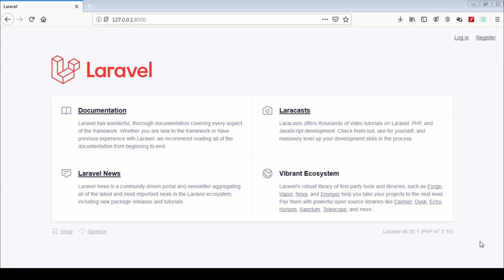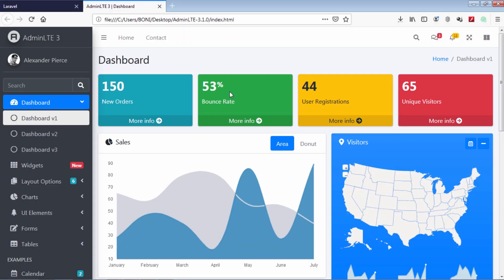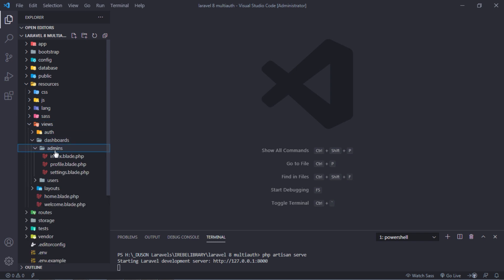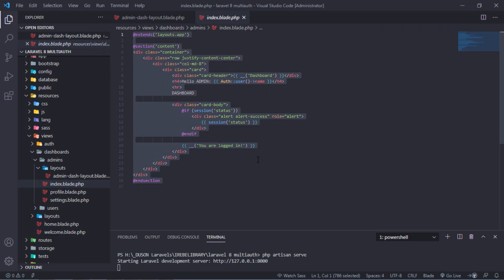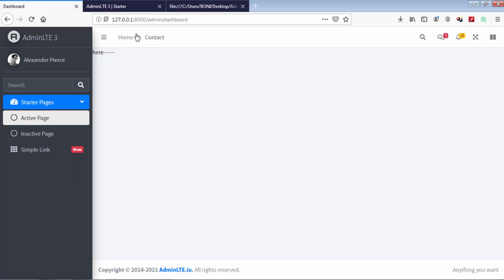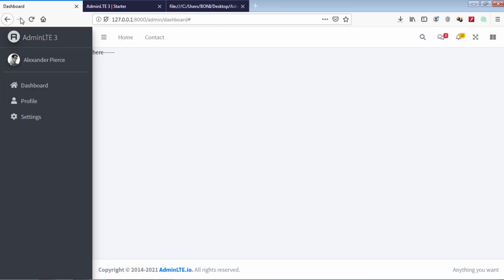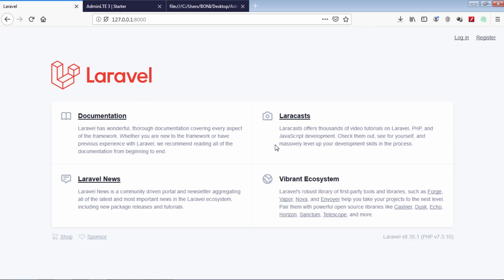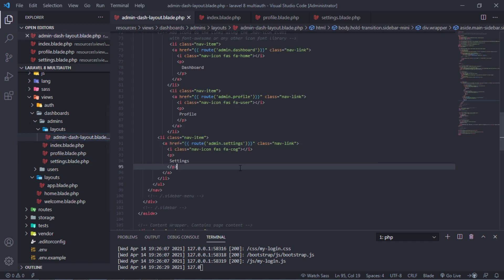SC002 - Integrate Admin Dashboard Template on Laravel Project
If you are building a web application, then admin panel is the most used web part. So in today’s tutorial, I will show you how to integrate any admin panel easily with the Laravel. We will do it from scratch. We will use  AdminLTE.